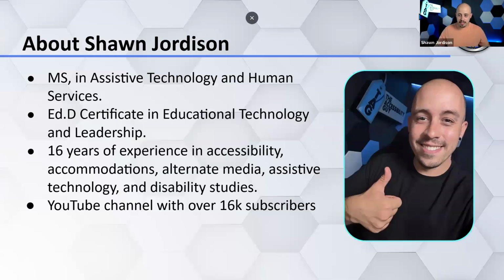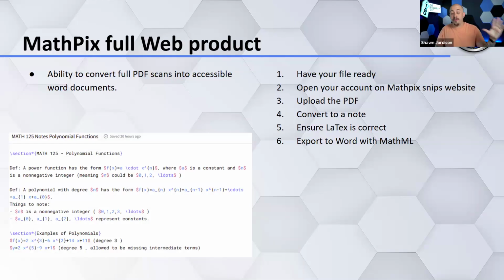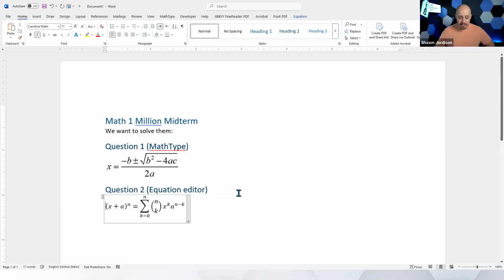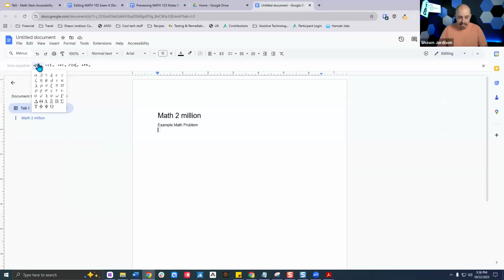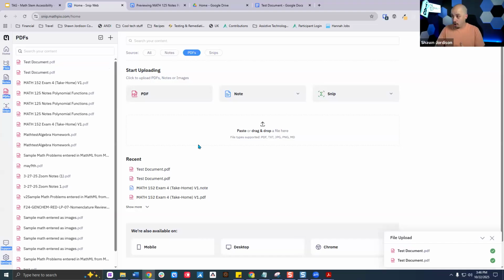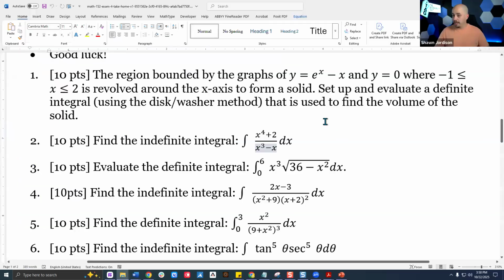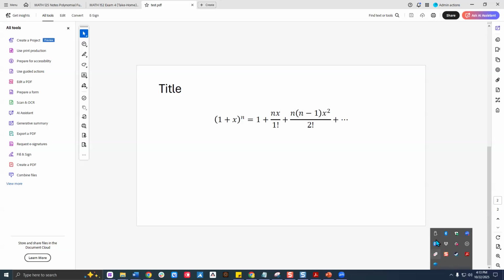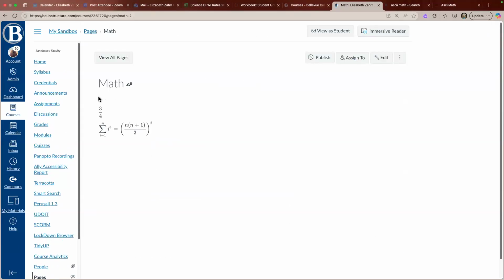Accessible Math Part 3: Google and PowerPoint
Come learn with The Accessibility Guy!

In this 90-minute session, participants will learn how to create accessible math content in Google Docs, Google Slides, and Microsoft PowerPoint. After a short introduction to encoding types, the session focuses on using built-in tools and add-ons to encode math effectively.

Due to issues during the previous Part 2 webinar, much of that content is repeated in this session.

Key topics include formatting equations, adding meaningful alt text to images, and making charts and graphs accessible without revealing assessment answers. The session highlights practical workflows for ensuring that math materials in Google and PowerPoint are usable with assistive technologies, giving participants the knowledge and process to produce inclusive student-ready content.